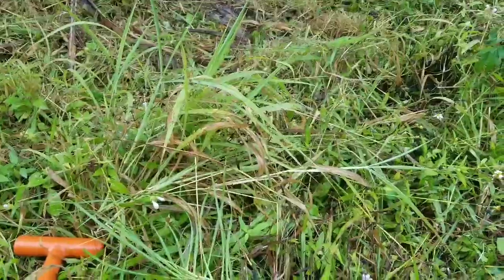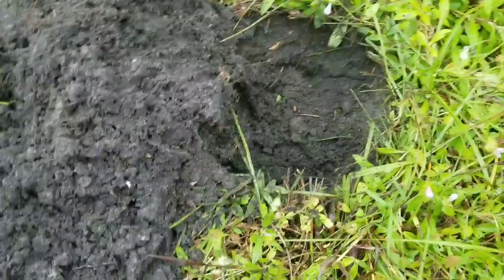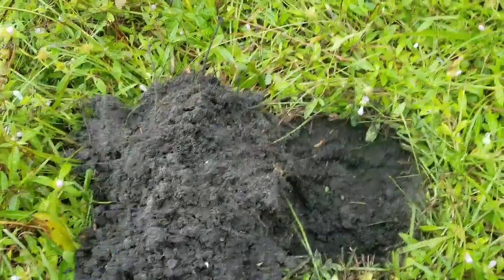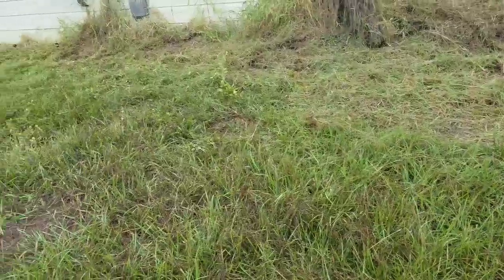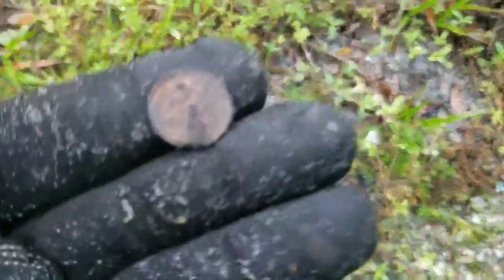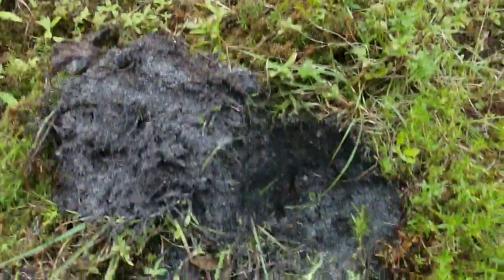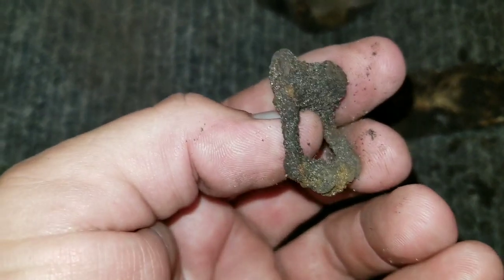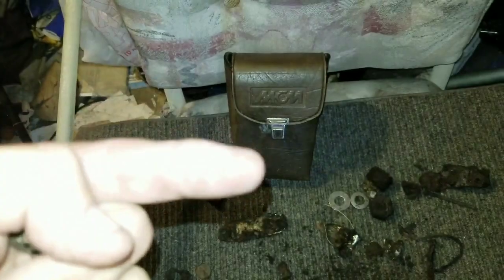Giveaway 12 !! MORE TIPS, rainy hunt and strange clip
I hit a permission today with mark but he couldn't stay because something came up for him Found an odd piece that I really like and we pick today's winner